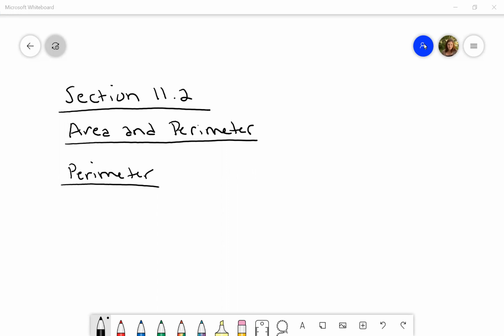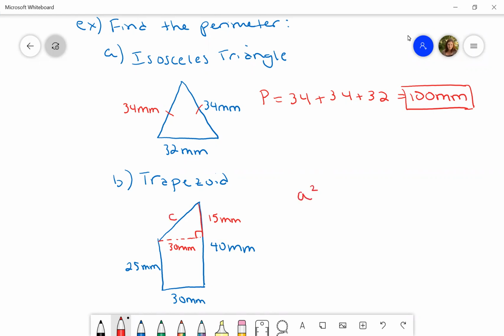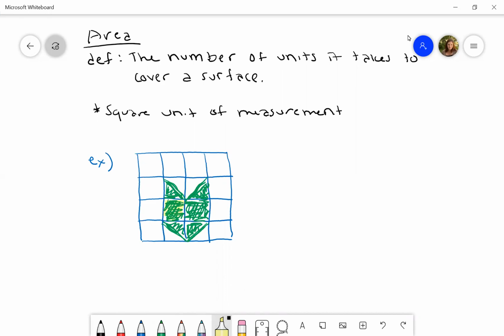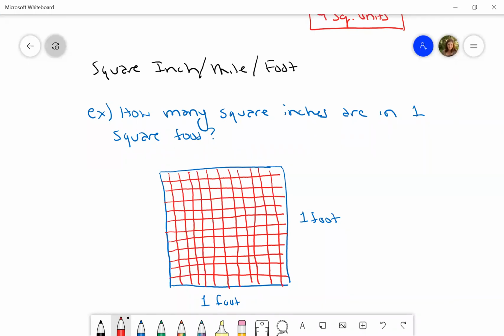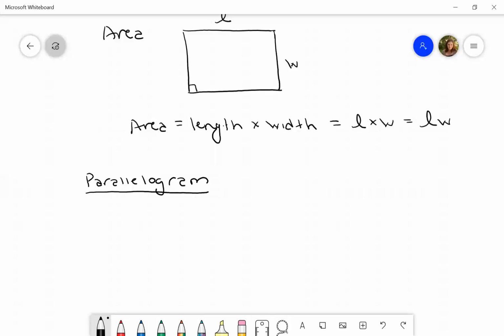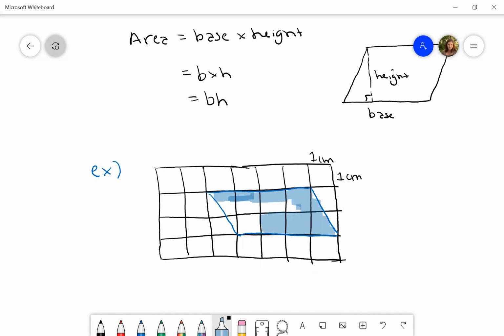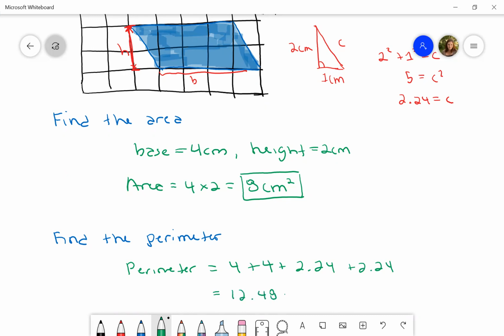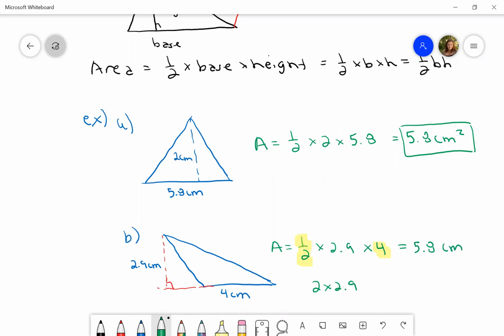Area and Perimeter Part 1